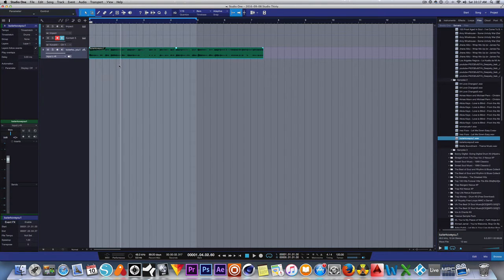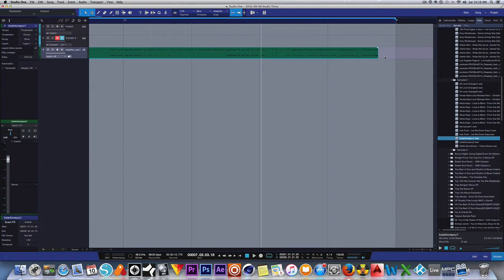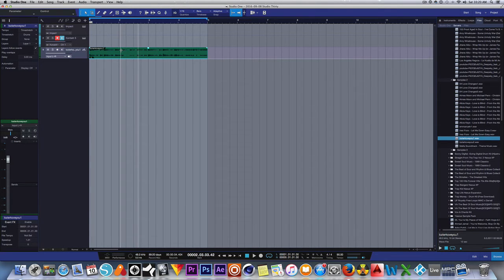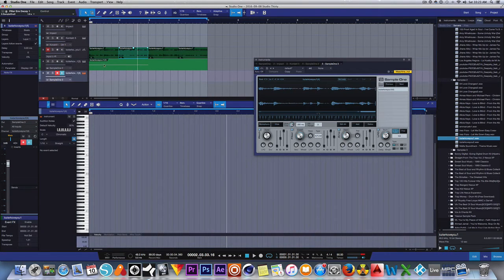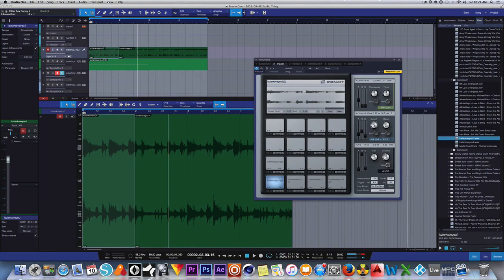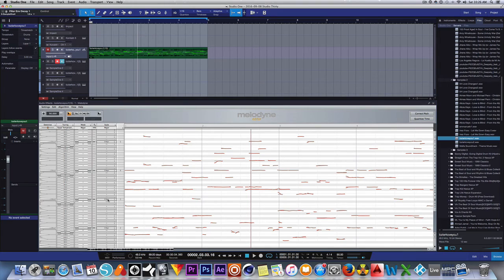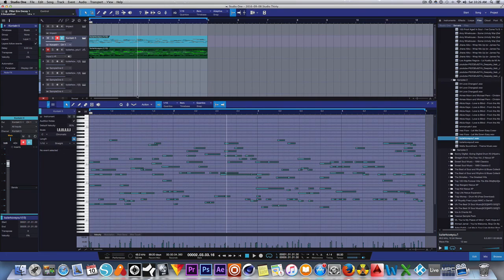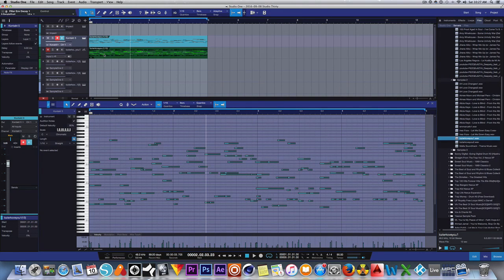Chopping Samples in Studio One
In this video, we look at different ways to chop samples up in Studio One.